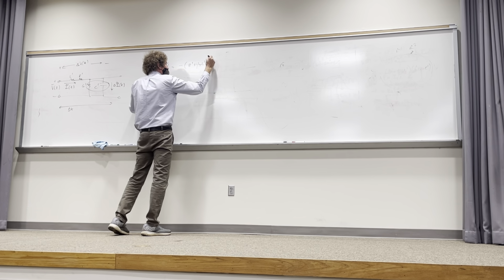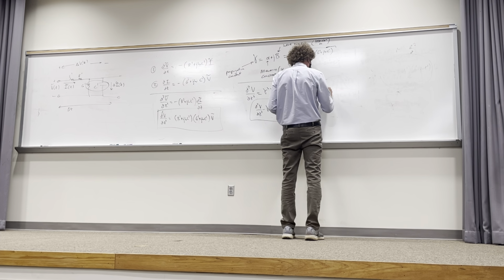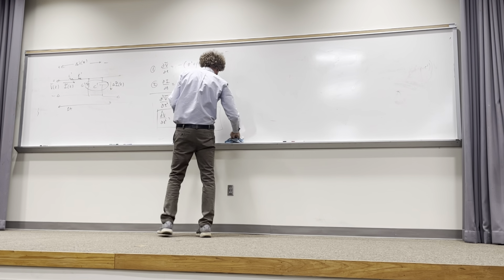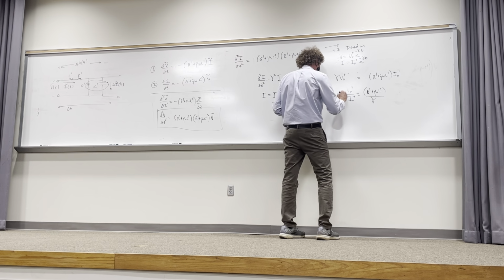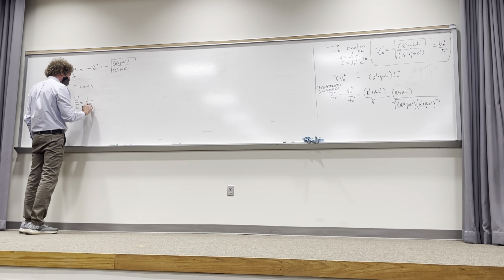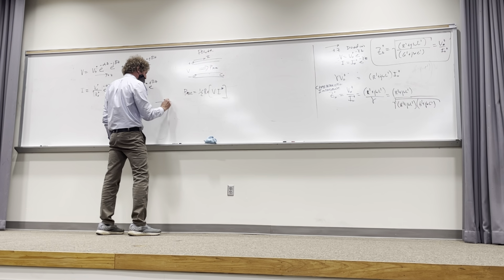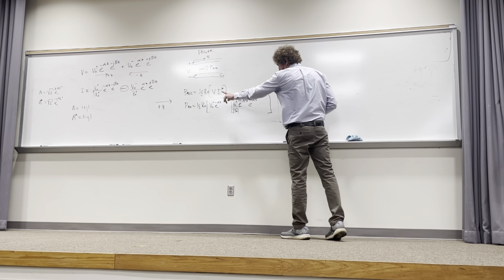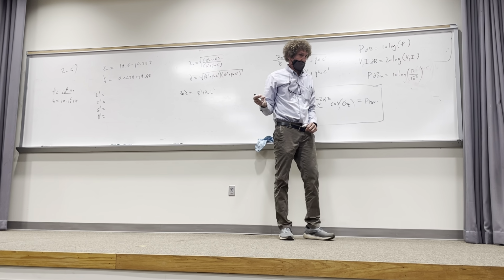EMAG 1/14/22 Lecture 2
Electromagnetic lecture recording from 1/14/22